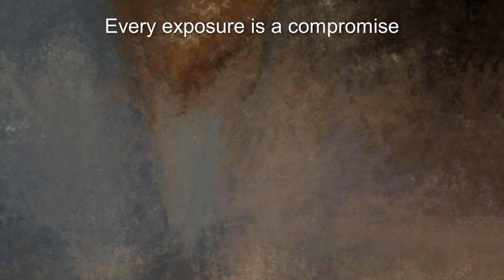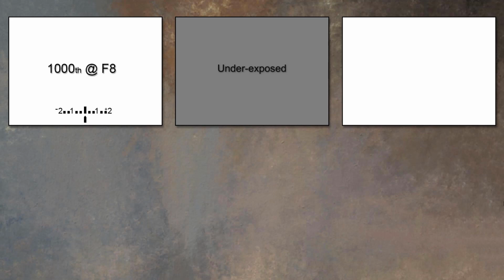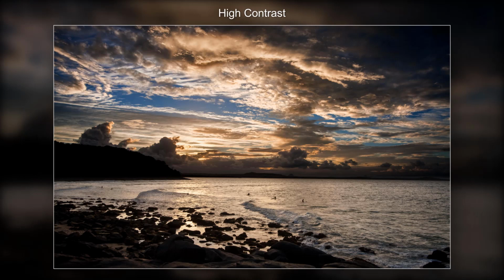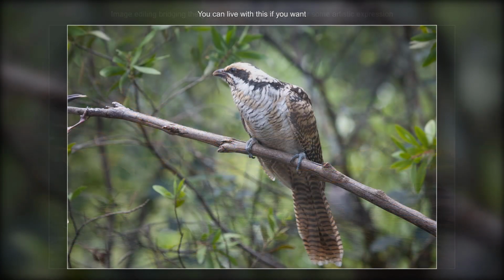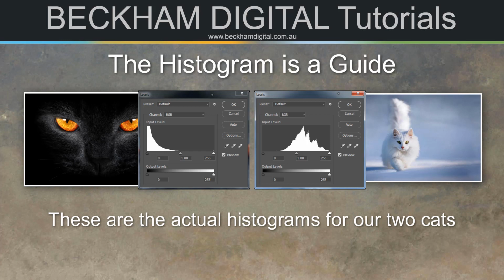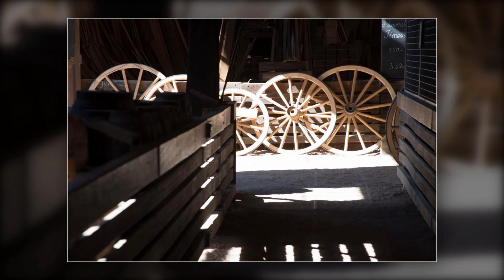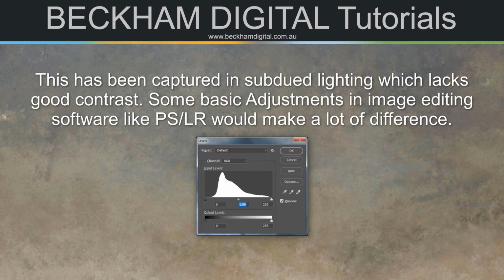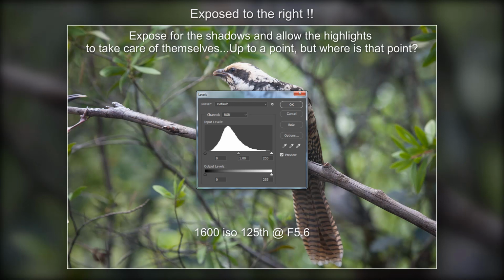The Holy Grail Part 2